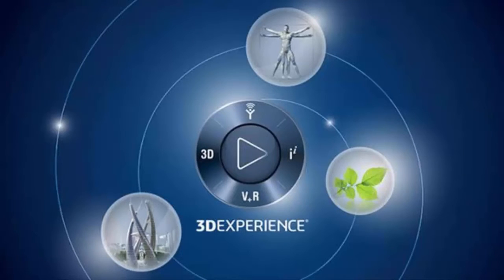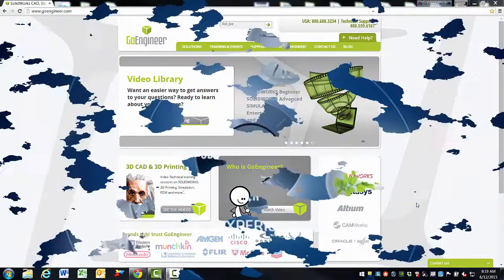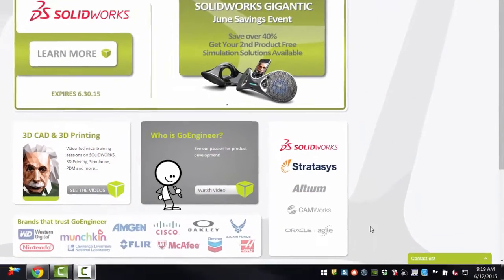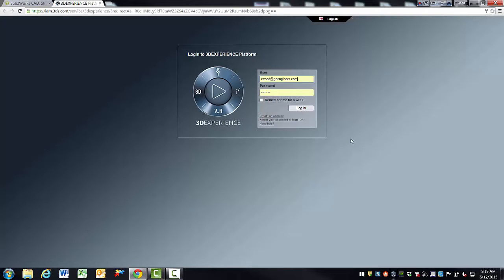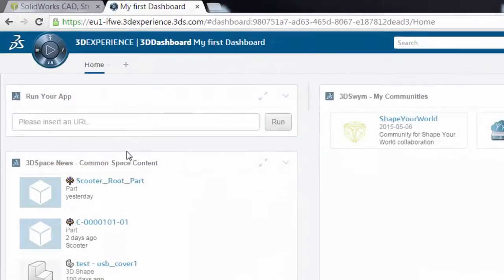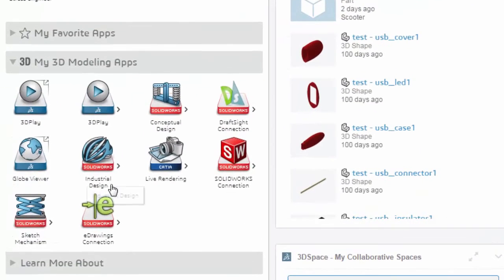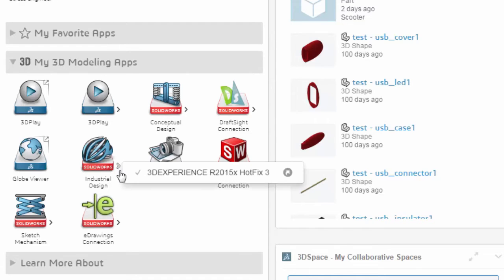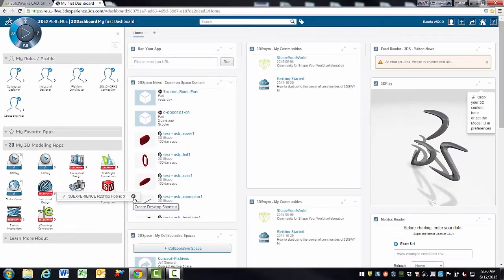SOLIDWORKS Quick Tip - Creating a Desktop Shortcut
Learn how to create your own SOLIDWORKS 3D EXPERIENCE Desktop shortcut.
SOLIDWORKS Quick Tip presented by Randle Wood of GoEngineer.